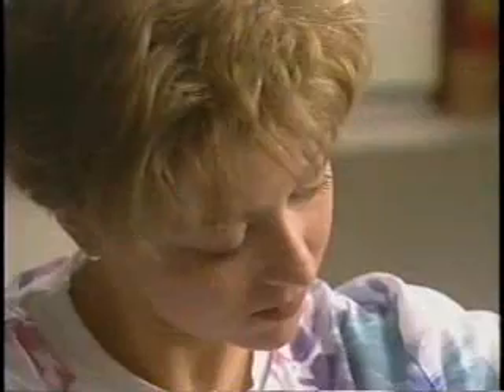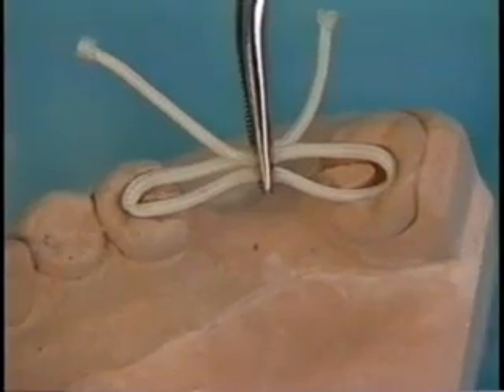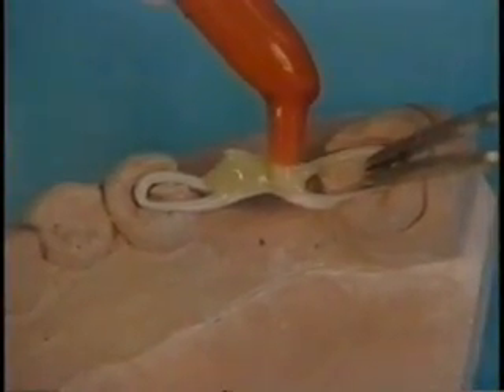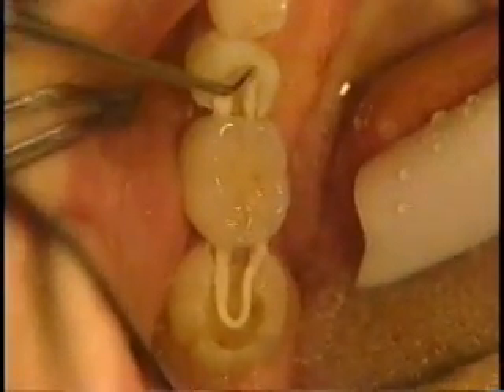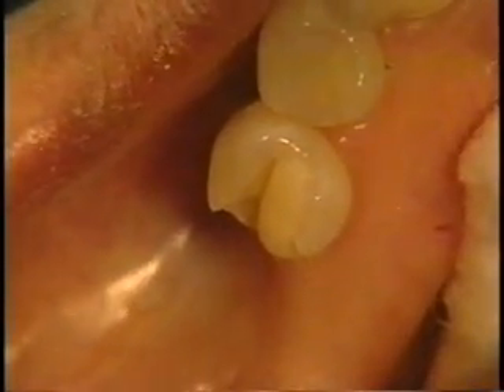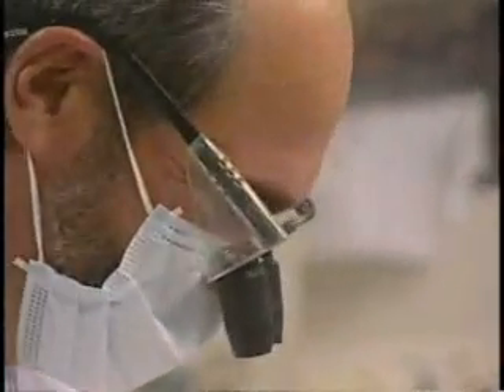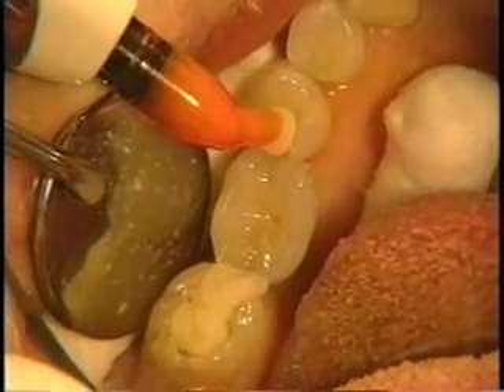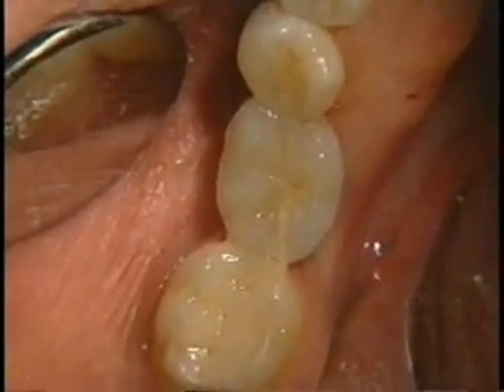Indirect GlasSpan Bridge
Using GlasSpan fibers to construct an indirect bridge.  GlasSpan is a woven fiber perfectly suited to the fabrication of indirect bridges.